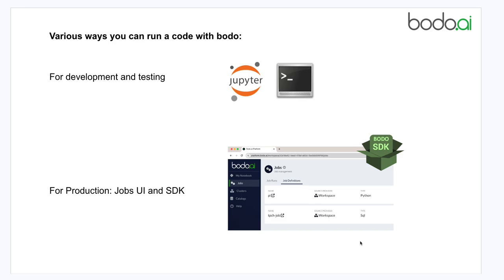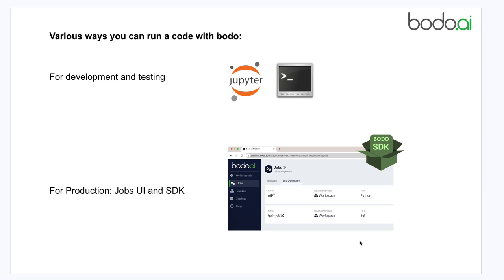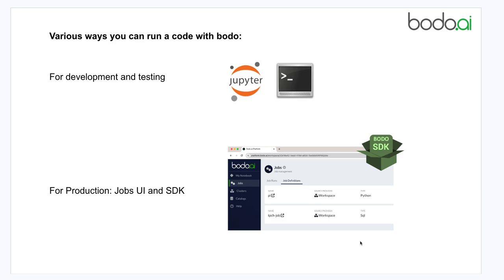Bodo Training | How to submit a job - 4 ways to run a code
In this video, Ali discusses the various ways there are to run a code including using my notebook, using shell script and terminal, using Jobs UI and BodoSDK. This video also covers which methods are best for testing and development of codes versus those that are best for production.

Cheers!
Bodo Team